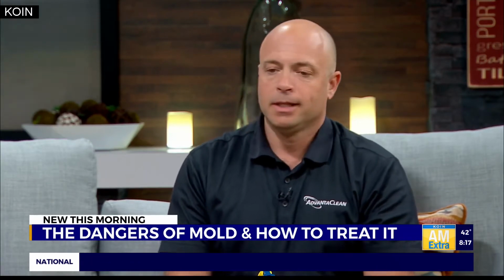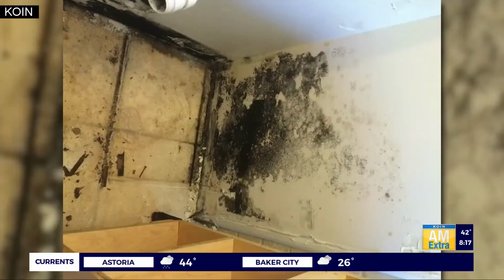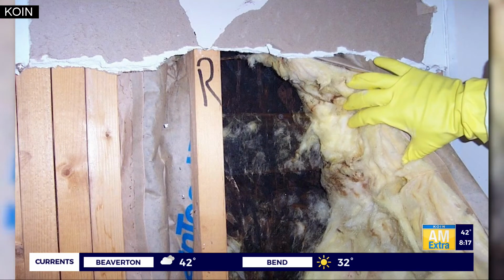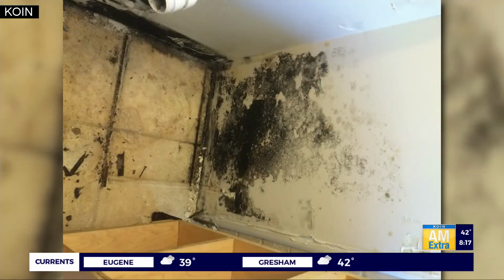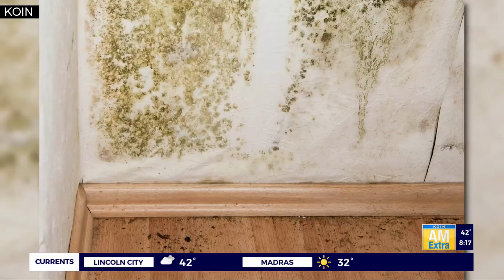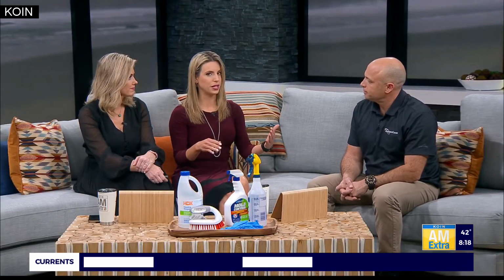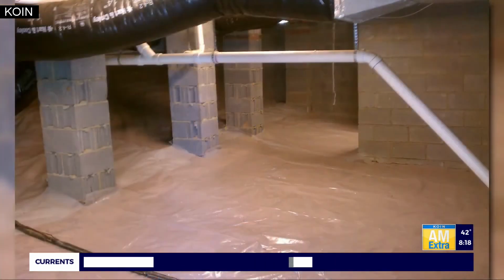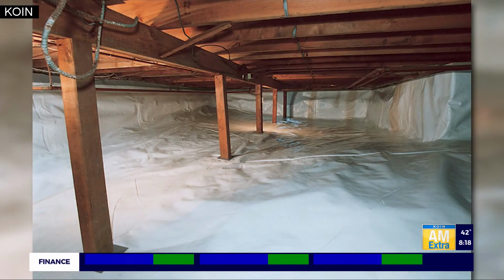How to spot and get rid of mold with Koin 6 News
Ryan Thomsen from AdvantaClean of Washington County shows Koin 6 News how to keep your home safe from the dangerous problems that come with moisture after winter.